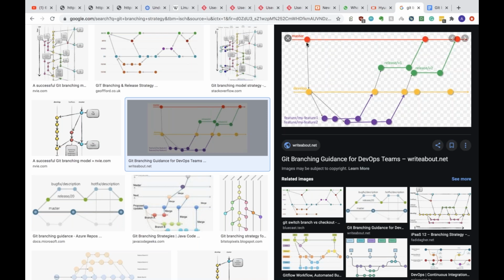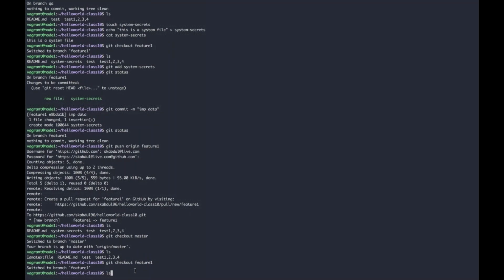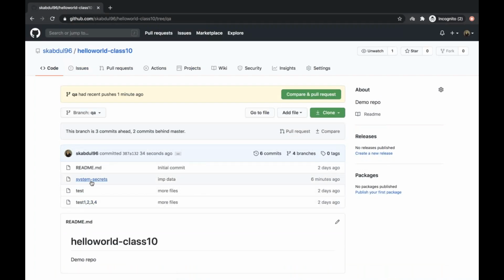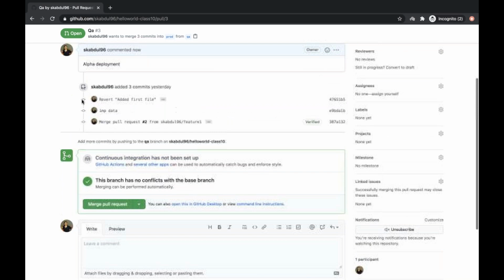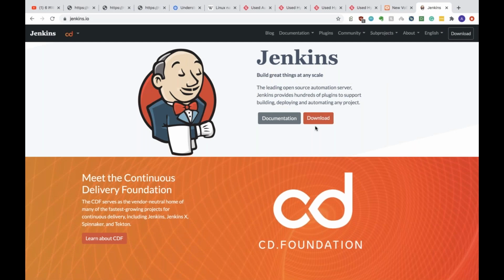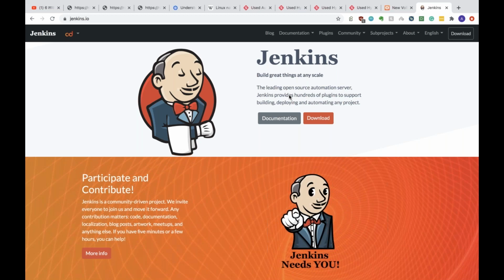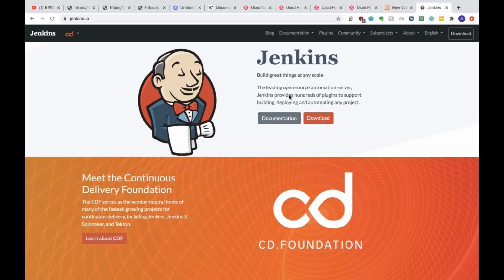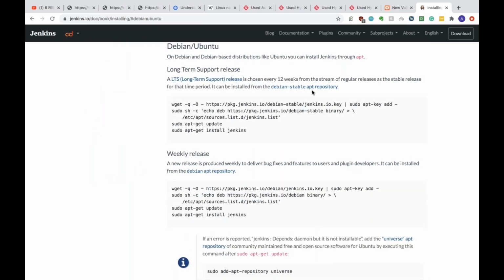Azuredevops Class 07 Recording Date 26 june 2020 | By Mr Abdul -7207336490 |Invitech IT Solutions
azuredevops online training

Azuredevops online training

Data Science,
Machine Learning
Artificial Intelligence
WORKDAY HCM
Power bi
PL/SQL
Big data
Digital marketing